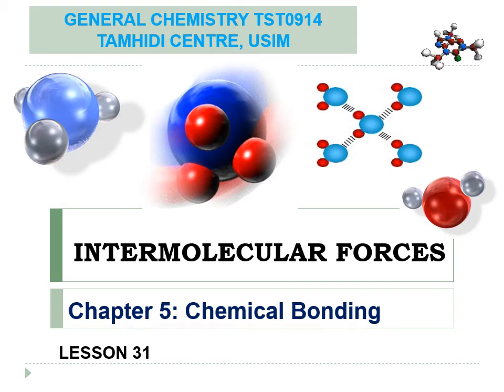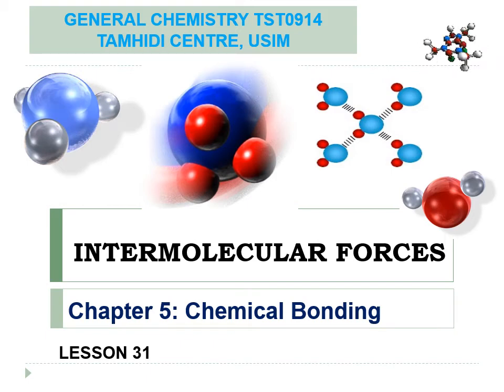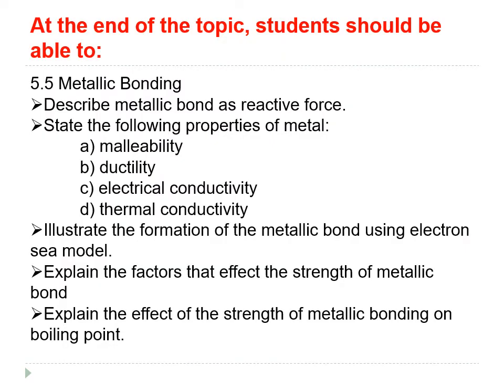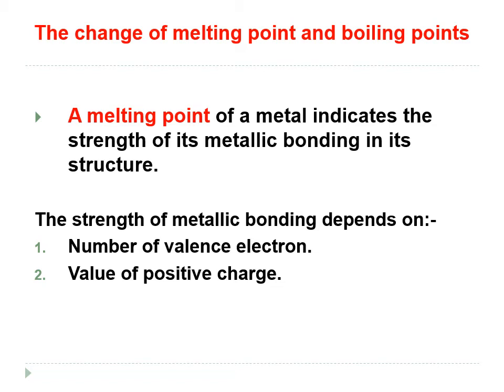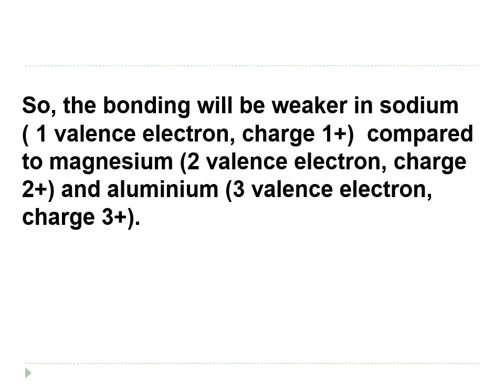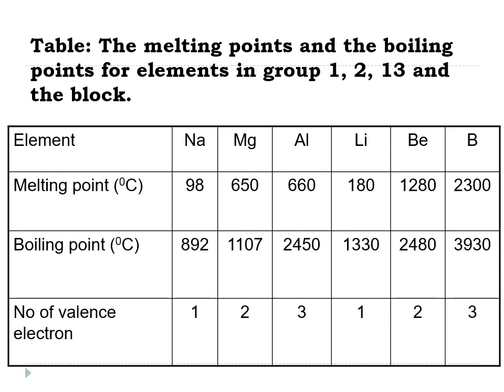Lesson 31 of Chapter 5: Chemical Bonding. General Chemistry TST0914. Pusat Tamhidi, USIM.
Metallic bonding